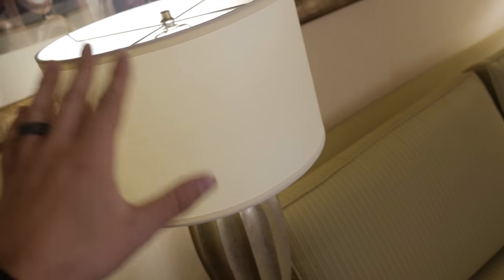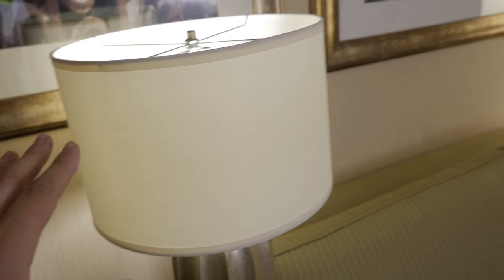EASY FIX FOR OVEREXPOSED LAMPS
It seems like practical lights are always too bright. Well thankfully there's an easy fix for that and it doesn't involve carrying around a bunch of spare bulbs.